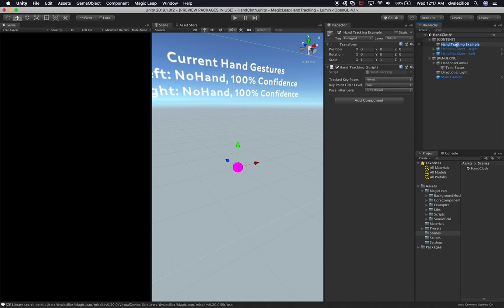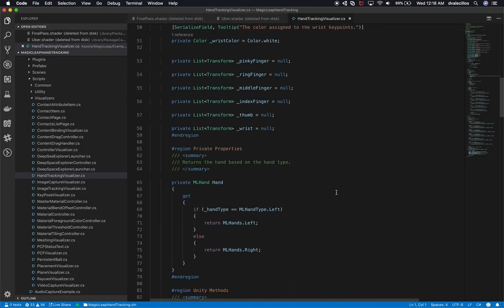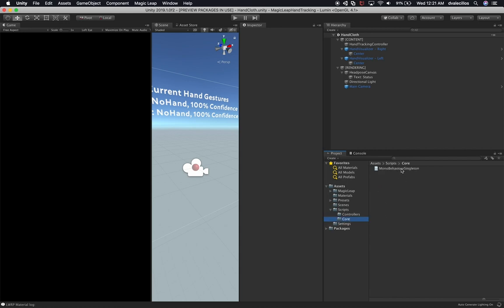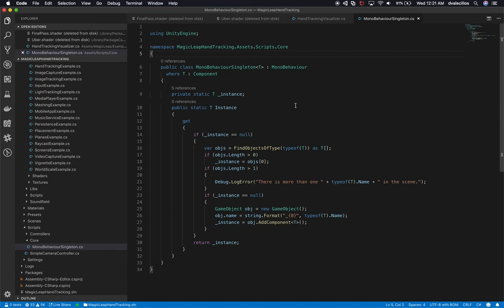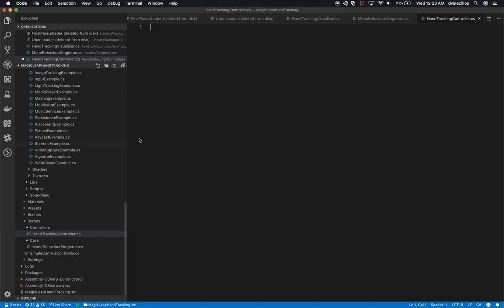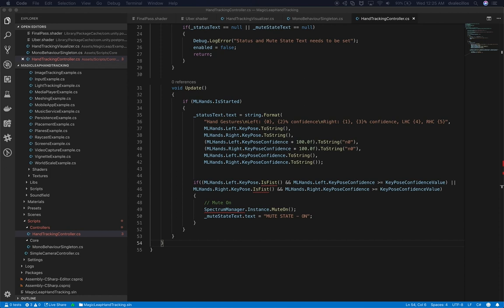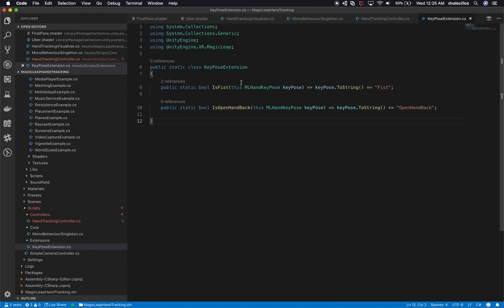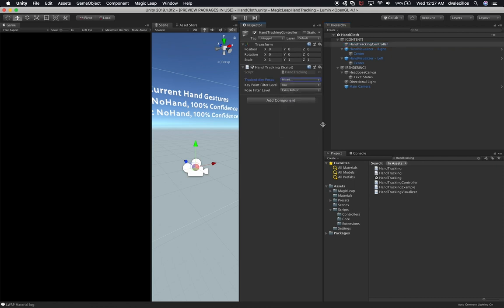Magic Leap Development - Attached Hand Sphere Colliders and Real-Time Cloth Collision Simulations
Cloth Simulations with Magic Leap Development while I create a sample scene where multiple spheres react to collisions generated by spheres attached to hands detected positions. This video also shows you the details of setting up cloth, and removing or adding cloth constraints.

- 1350W Photography Lighting Softbox Lighting Kit